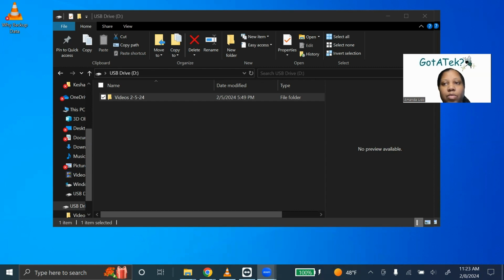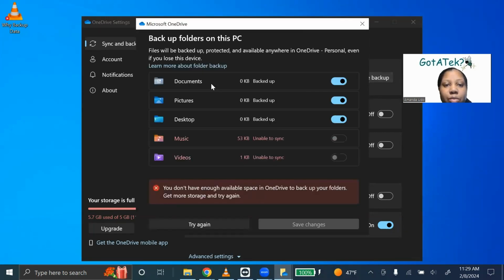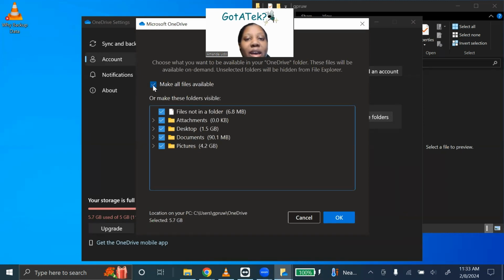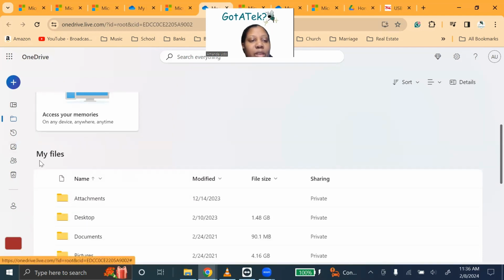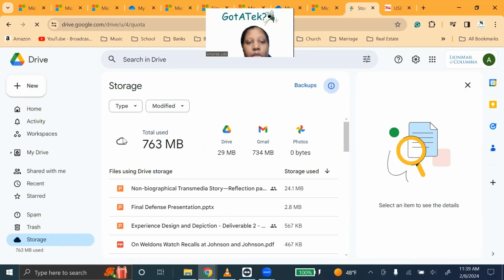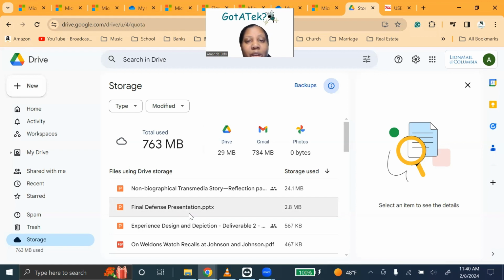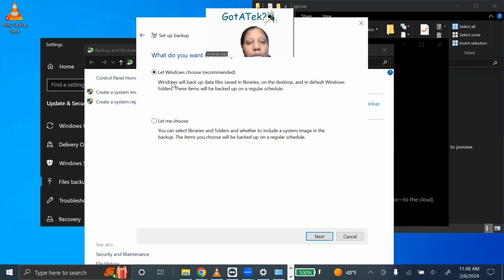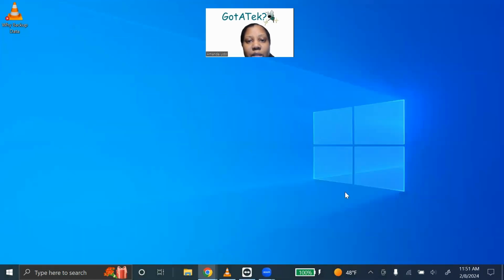Data and Backup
In this video we take a deep dive into different ways to backup your data that are cost effective or free.